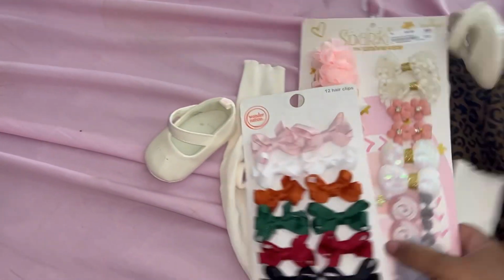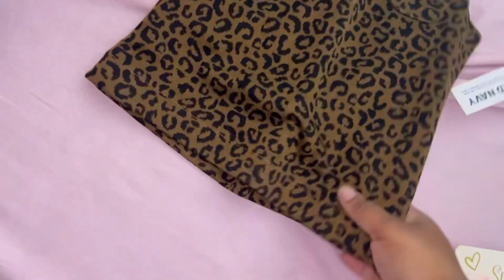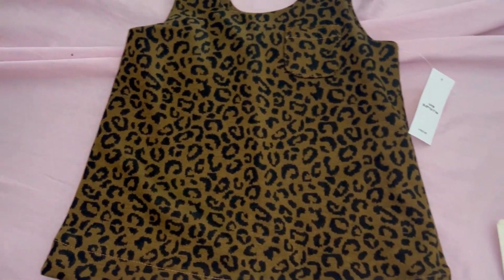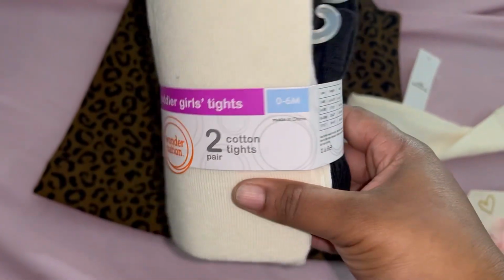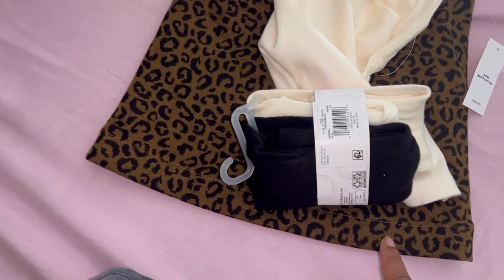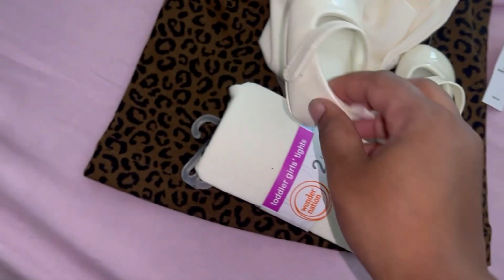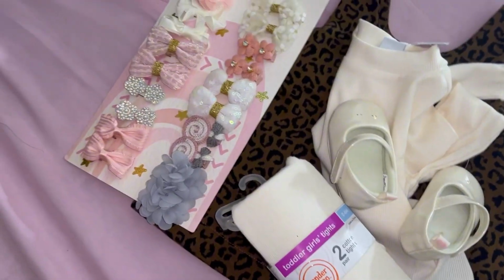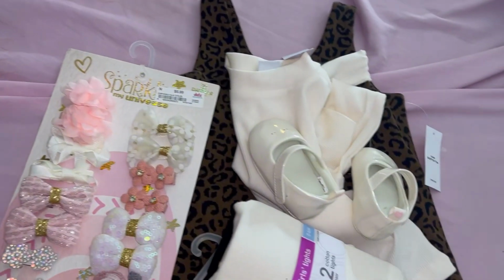MY GRANDMOM'S OFFICIALLY RETIRED PARTY VLOG🐆🎉